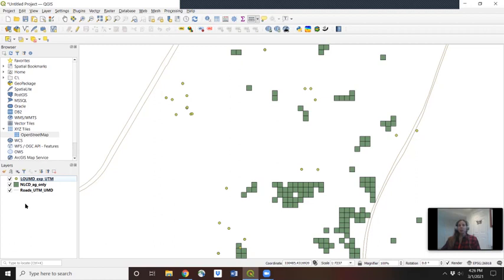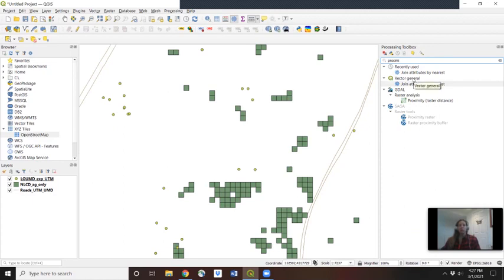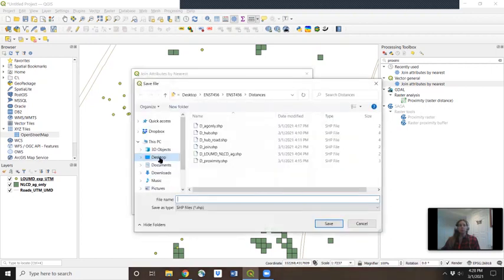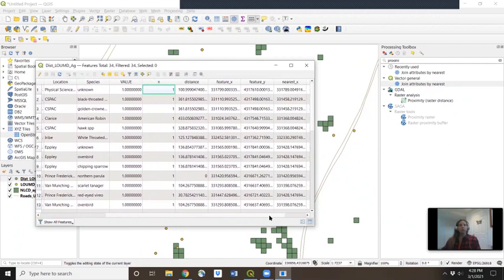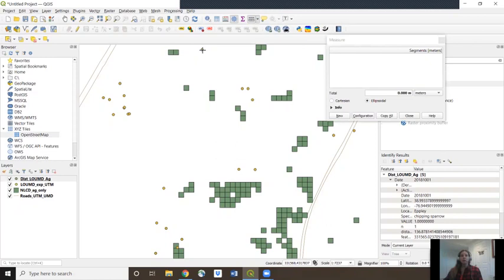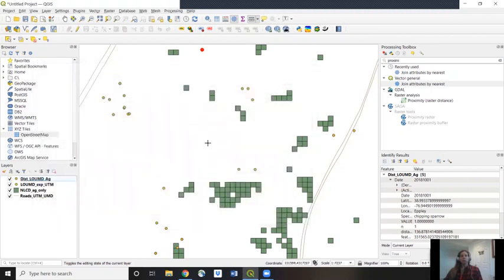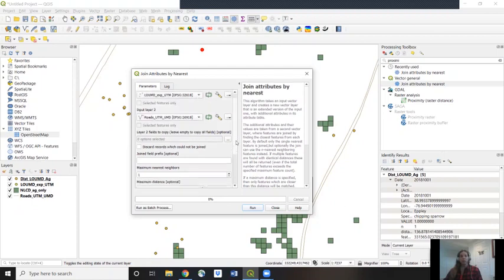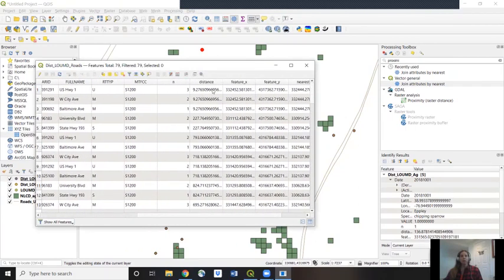Measure distances between 2 layers using QGIS3.16.2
This videos steps you through having QGIS 3.16.2 measure the distances between two layers, such as distance from bird to closest road or to closest field.